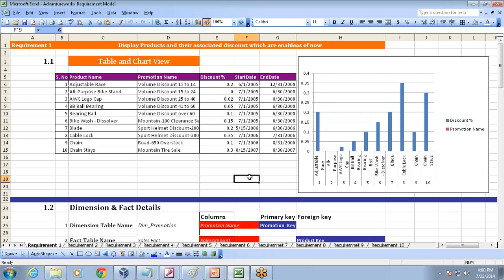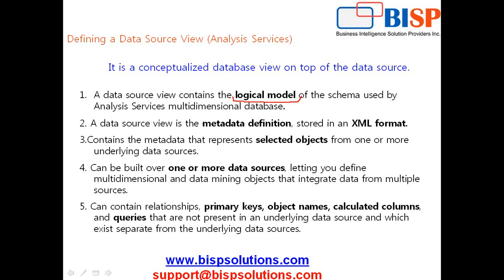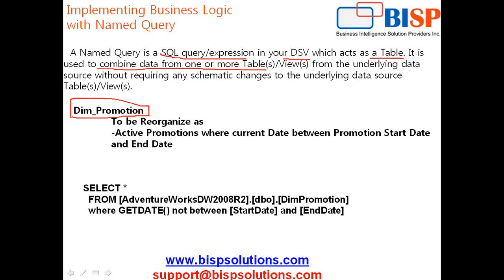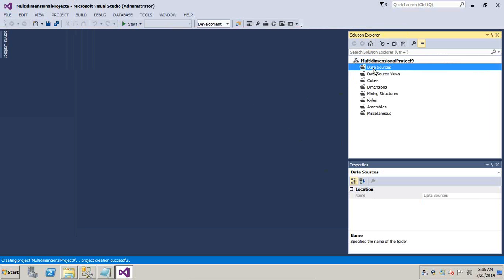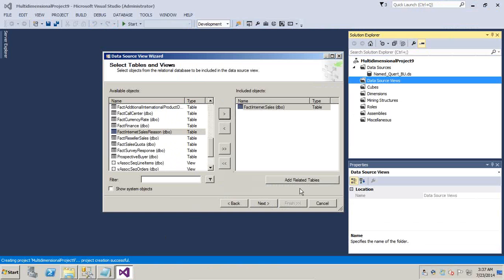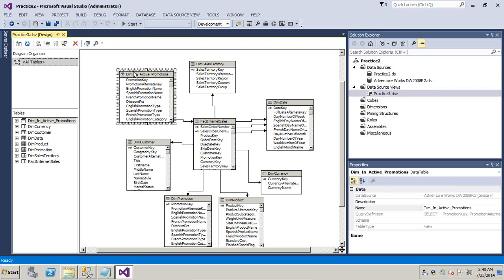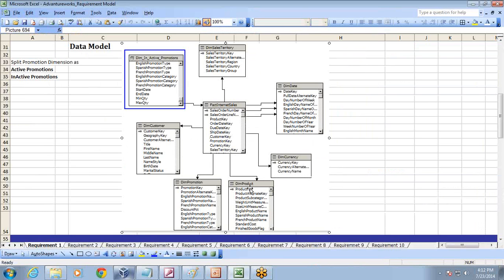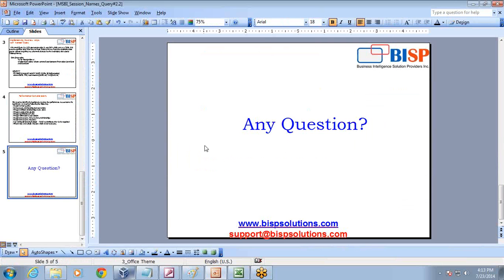MSBI Online Training Microsoft Business Intelligence "Implementing Business Logic Using Named Query"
BISP is most trusted and branded name in online education across the globe. BISP is known for its high quality education services in low cost. Our blogs, learning material, learning videos and case studies are read across the globe. Our trainers share their years of consulting experience in trainings. We strive to develop and deliver highly qualified IT consultants to the market. We do our best everyday and we have some of the top notch consultants working for the fortune 500 companies”. We are Subject Matter Experts for DHW and BI technologies. We provide Live virtual Online global IT support and services like online software training, live virtual online lab services, virtual online job support with highly intellectual professional trainers and skilled resources.For complete professional training